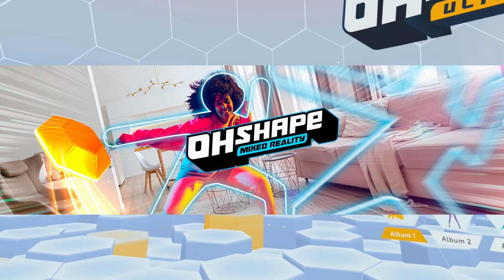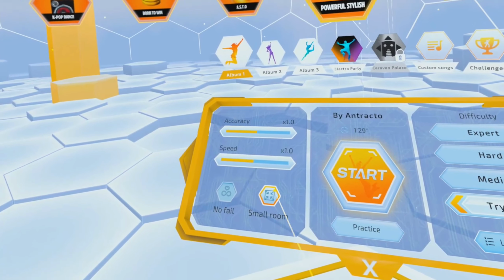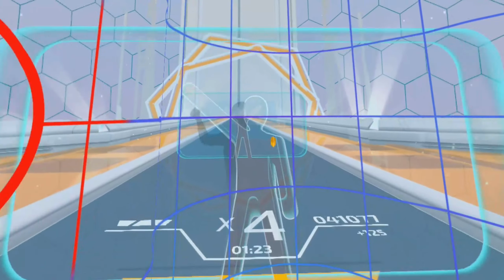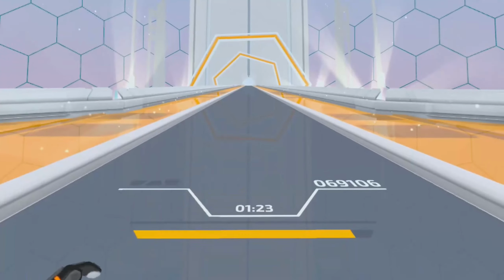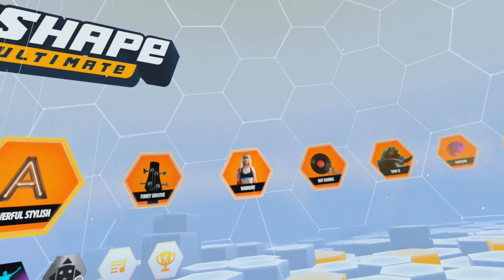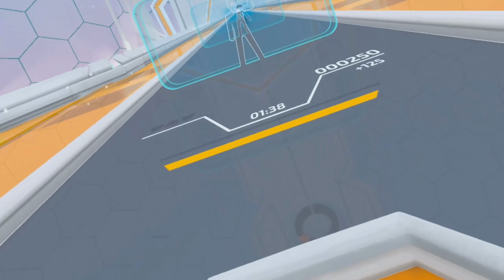OhShape: Posture-matching Rhythm Fitness Game in VR/MR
Taking a look at OhShape, a VR fitness rhythm game for Meta Quest 2, Quest 3 and Quest Pro. A work out sports game in virtual reality and mixed reality where you need to chance the posture of your body to match a silhouette and passthrough it while also avoiding obstacles. A good game for exercising, losing weight, burn calories and/or just having fun. Challenge yourself while listening to different music tracks and ramp up the difficulty to break into the global leaderboard.

It also features a new passthrough MR mode alongside the VR mode.